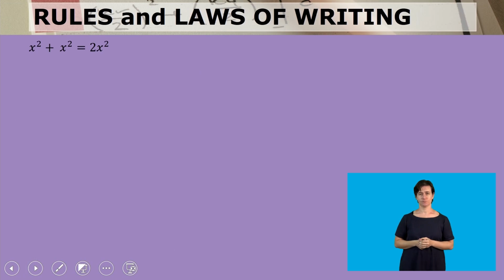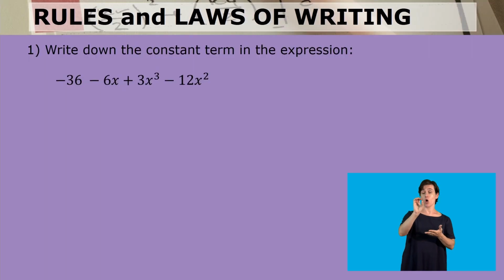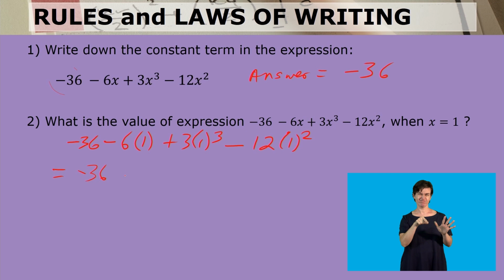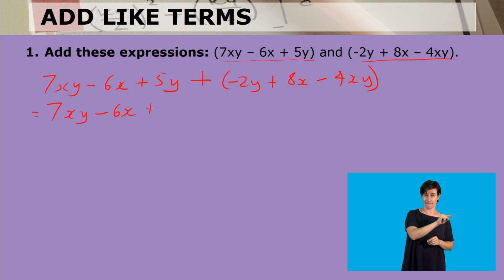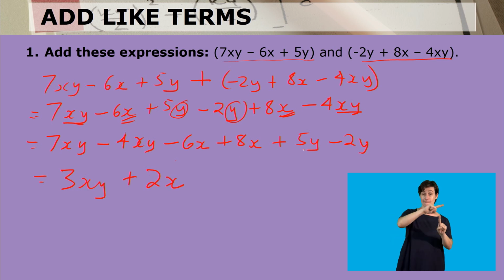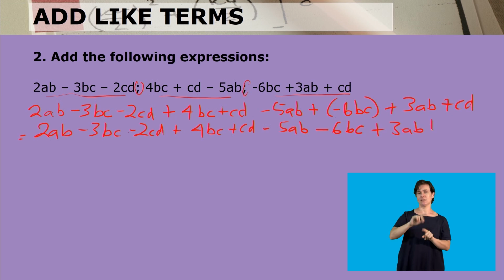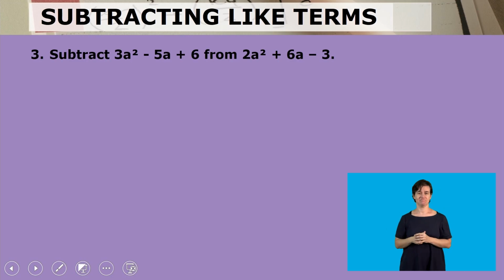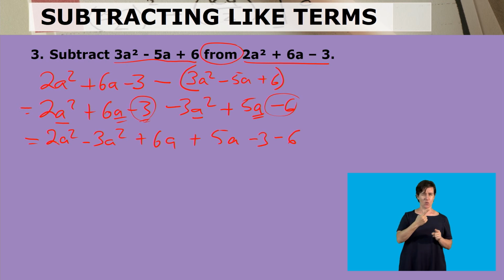Maths Grade 8 Algebraic Expressions Video 1 Segment 2